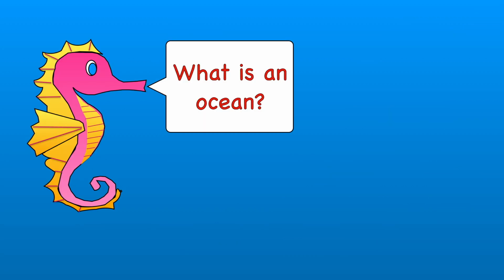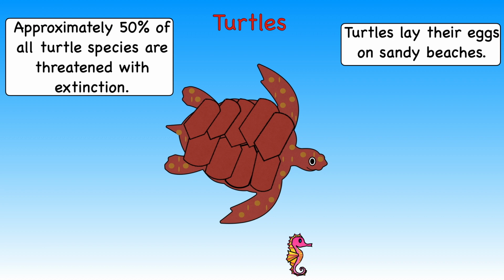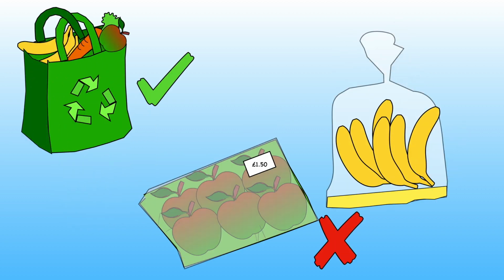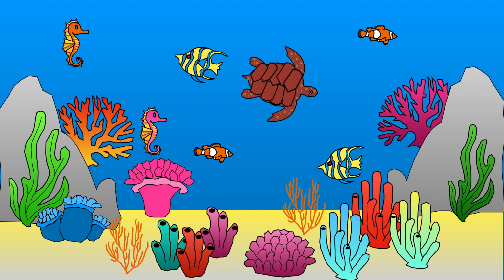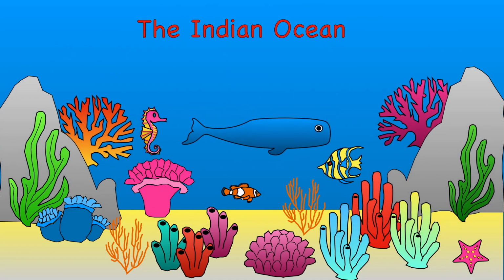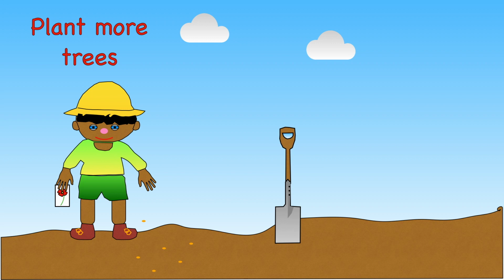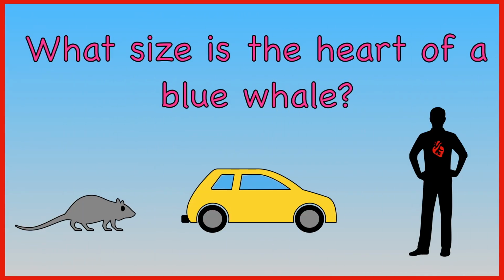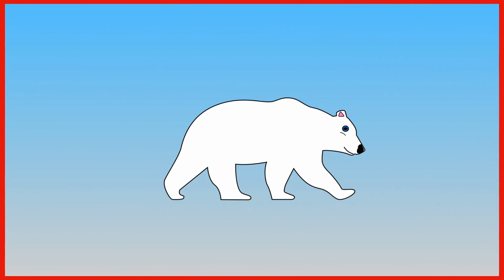Ocean Habitats for Kids | Facts and Quiz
This video is part of a series that teaches children about the different habitats around the world.  An introduction video is also available that introduces each habitat in less detail.

Children will learn facts about typical plants and animals found in ocean habitats.  Children will also be taught how to care for the ocean.    The video also features case studies on the 5 major oceans in the world.

Knowledge will be tested with a fun quiz to check understanding.

And just for fun... a "spot the pink seahorse" challenge runs throughout the video.